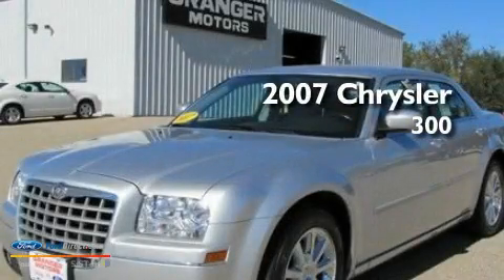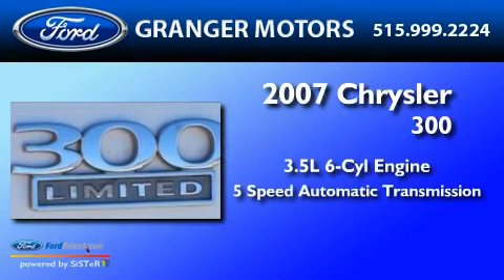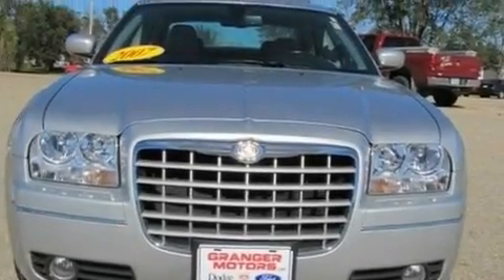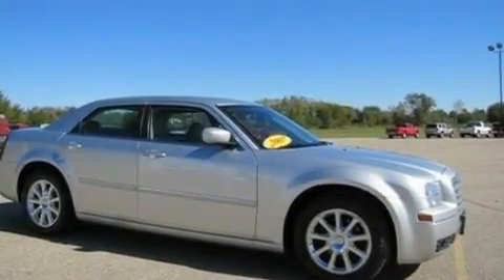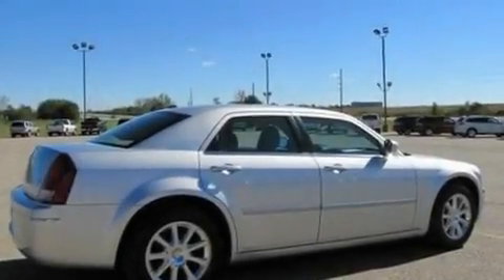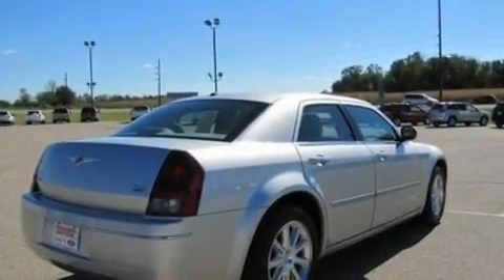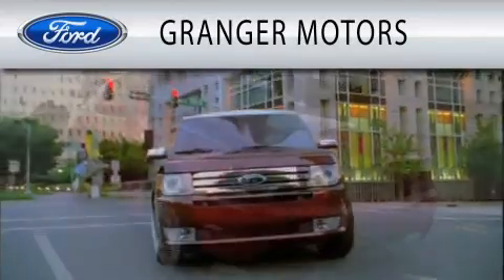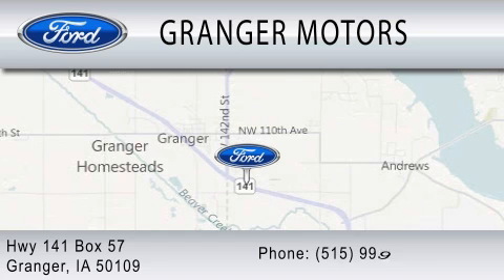2007 CHRYSLER 300 Granger IA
Year: 2007
 Make: CHRYSLER
 Model: 300
 Engine: 3.5L V6
 Trans.: AUTO 5SPD
 Exterior: BRIGHT SILVER
 Miles: 36,915
 Interior: DARK / LIGHT SLATE GRAY